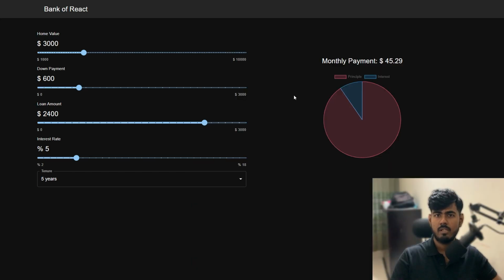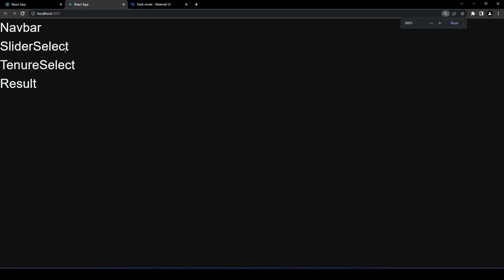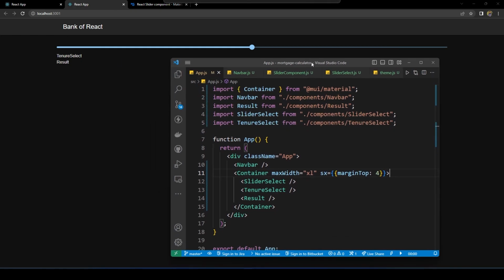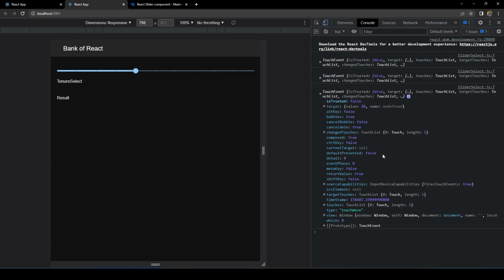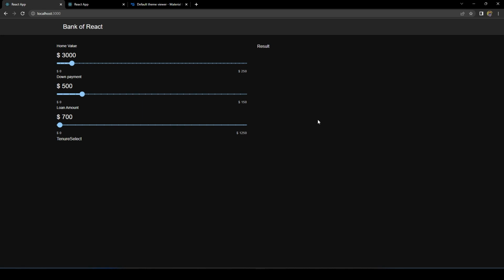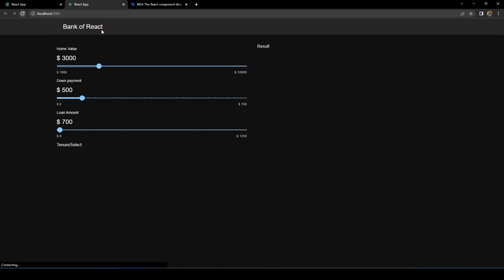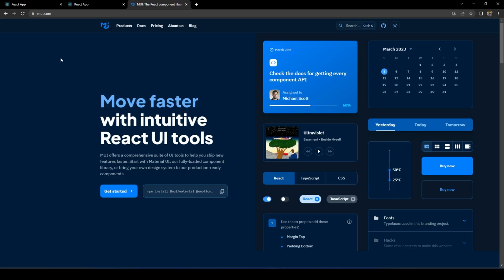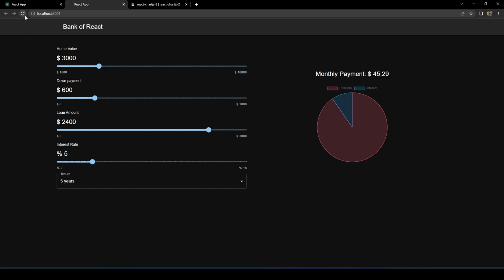Learn React by building a Mortgage calculator || React Material UI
In this tutorial we will learn React by building Mortgage calculator.

Time Stamps -
🎤 0:00         -  Intro
🎤 02:15       -  Learning Objectives
🎤 04:15       -  Project setup
🎤 05:17       -  Create React App
🎤 09:18       - material ui setup
🎤 17:08       - React Folder Structure
🎤 18:27       -  VS code plugins setup
🎤 23:32       -  Navbar
🎤 27:05       - MUI Typography & Customization
🎤 38:58       - MUI Container
🎤 41:38       - Slider Component
🎤 46:46       - Grid component
🎤 55:26       - Fake DOM, React Fragment
🎤 57:38       - handling props
🎤 01:03:20  - props destructuring
🎤 01:16:53  - stack component
🎤 01:22:23  - MUI color customization
🎤 01:33:10  - React useState Hook explanation
🎤 01:41:16  - example of useState hook
🎤 01:45:01  - using useState hook in project
🎤 01:59:44  - spread operator
🎤 02:17:43  - tenure select component
🎤 02:24:26  - doing calculations
🎤 02:32:11  - pie chart